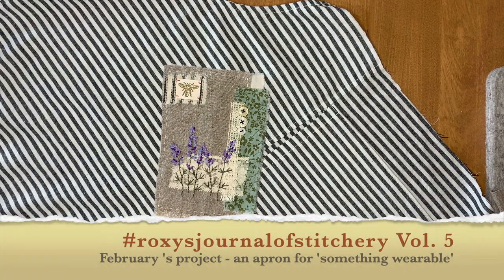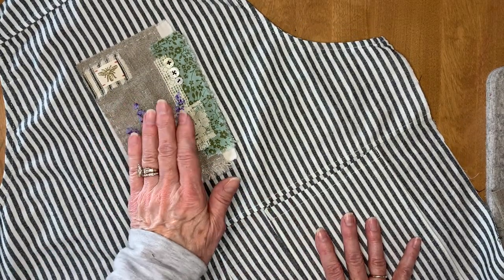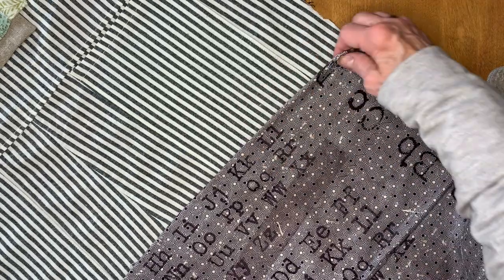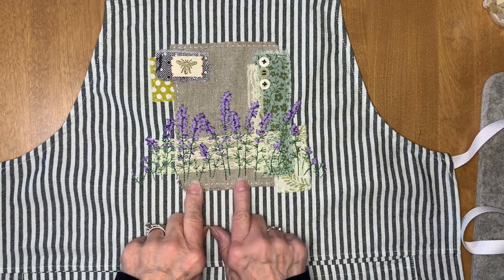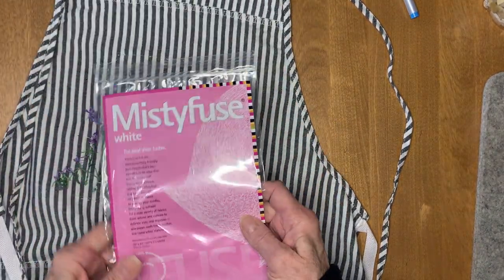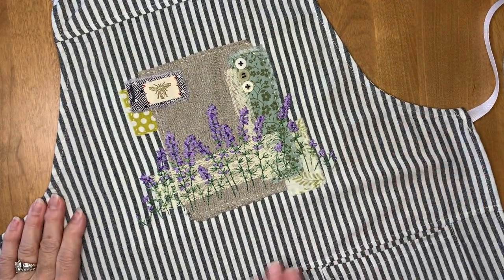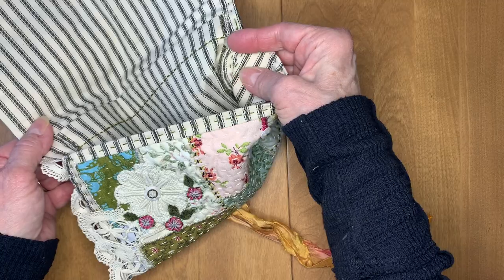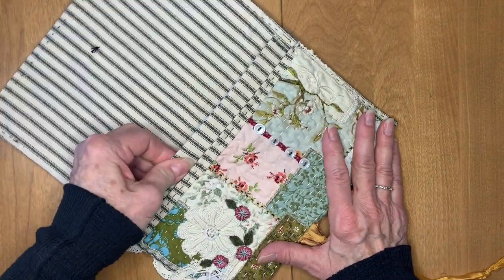roxysjournalofstitchery Vol. 5 - project 2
February's project - an apron for 'something wearable'.
(Edited to include the first half of the process - ugh!)

- Jill